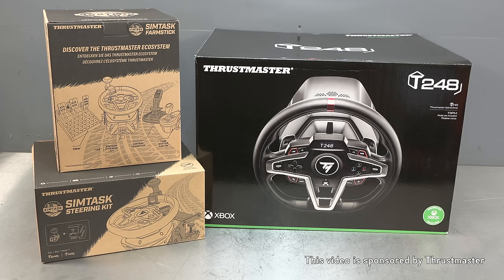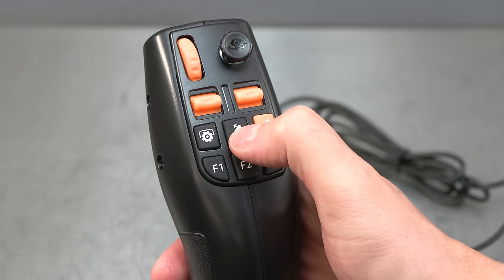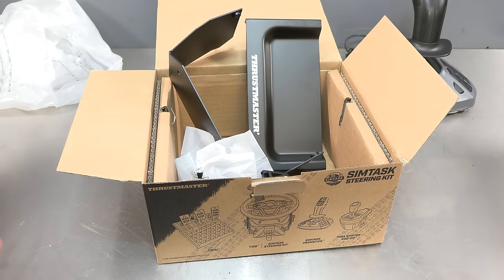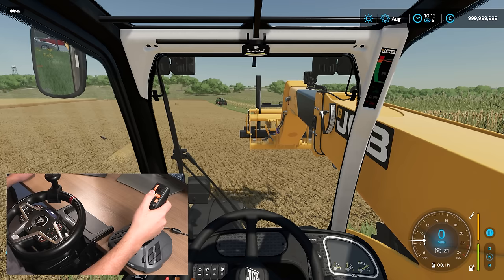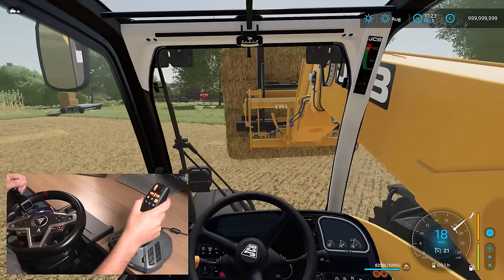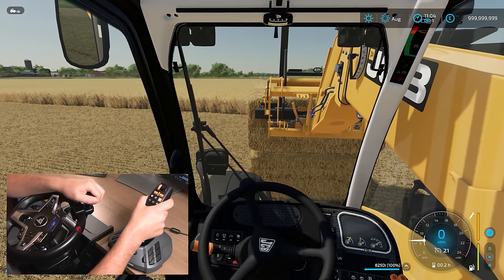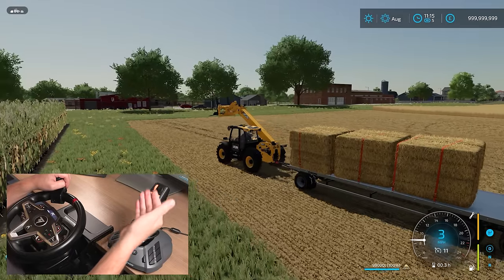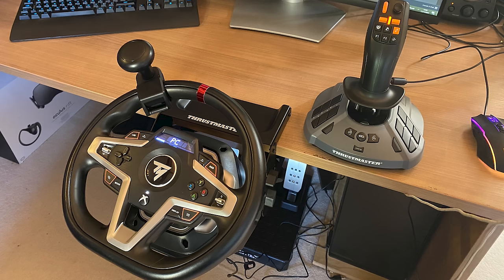MAKE FS22 IMMERSIVE WITH TRUSTMASTER SIMTASK FARMSTICK, STEERING KIT & T248 (Sponsored)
Different mappings for the FarmStick (suggested, plug & play) will be available on the support